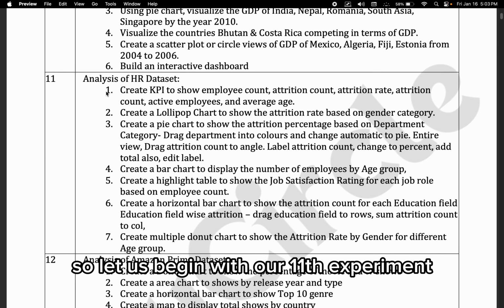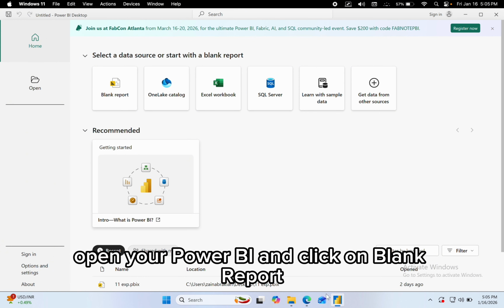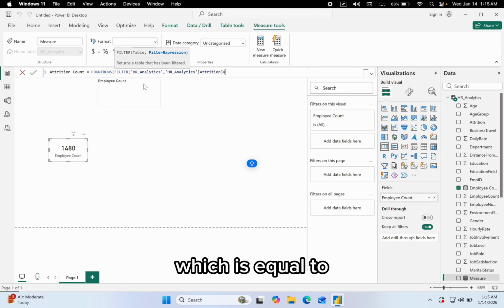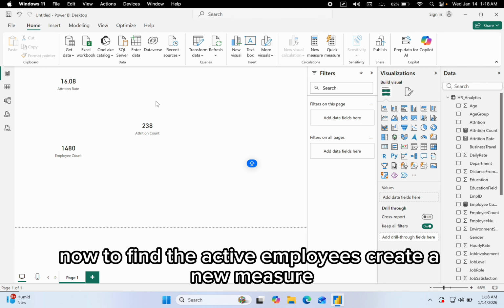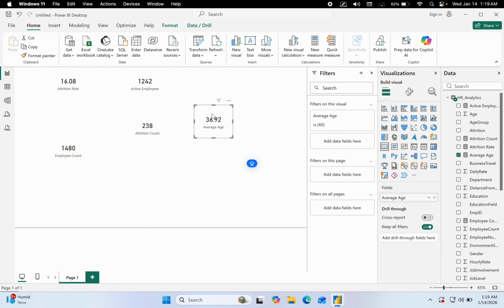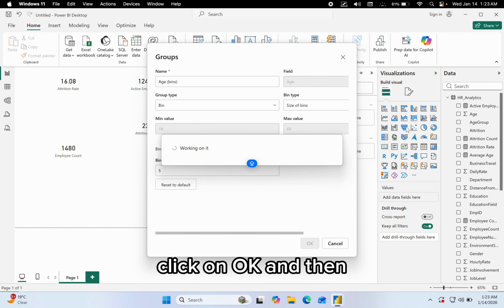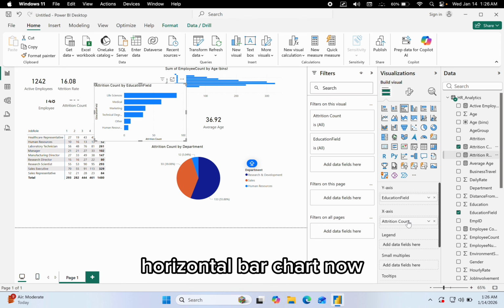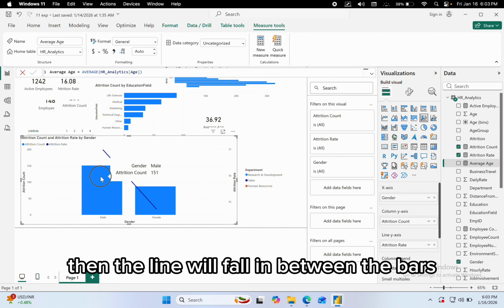Experiment-11 | Data Visualization Laboratory BAI504 | HR Dataset Analysis & Attrition Dashboard|VTU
In this video, we cover Experiment-11 of Data Visualization Laboratory (BAI504):
Analysis of HR Dataset using KPIs and Advanced Visualizations.

This experiment focuses on analyzing employee attrition and workforce statistics using KPIs, charts, and visualizations, which is very important for VTU lab exams and viva.
Tasks Performed in Experiment-11

Create KPIs to show:
Employee count
Attrition count
Attrition rate
Active employees
Average age
Create a Lollipop Chart to show attrition rate based on gender category
Create a Pie Chart to show attrition percentage by department category
Drag department to colors
Change automatic to pie
Drag attrition count to angle
Convert labels to percentage and add total
Create a Bar Chart to display number of employees by age group
Create a Highlight Table to show job satisfaction rating for each job role based on employee count
Create a Horizontal Bar Chart to show attrition count by education field
Create Multiple Donut Charts to show attrition rate by gender for different age groups
Subject Name: Data Visualization Laboratory
Subject Code: BAI504
University: VTU